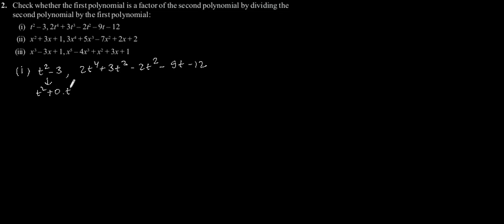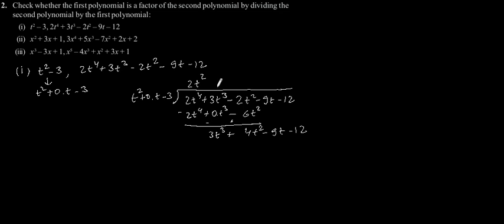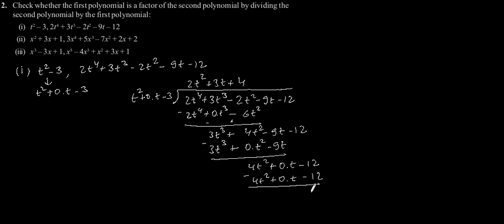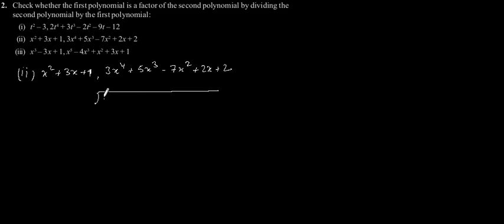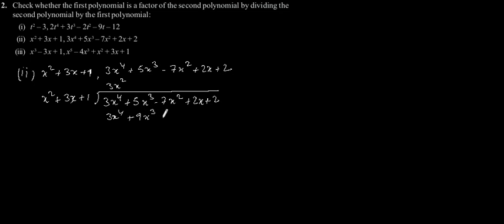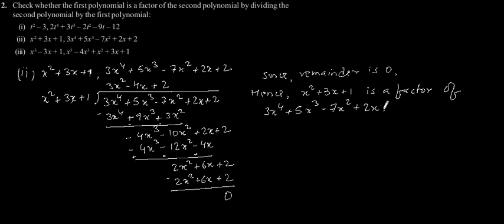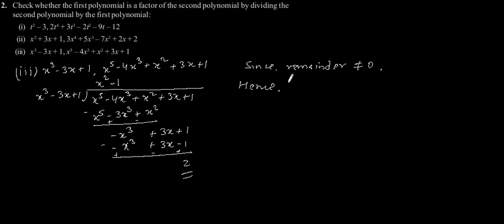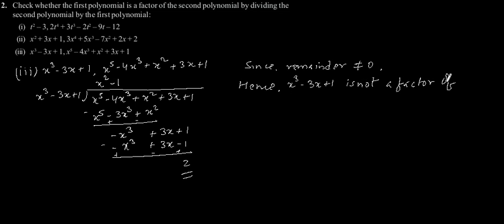CBSE Class-10 Maths NCERT solution - Polynomials - Exercise 2.3 - Problem 2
Check whether the first polynomial is a factor of the second polynomial by dividing the
second polynomial by the first polynomial:
(i) t^2 -- 3, 2t^4 + 3t^3 -- 2t^2 -- 9t -- 12
(ii) x^2 + 3x + 1, 3x^4 + 5x^3 -- 7x^2 + 2x + 2
(iii) x^3 -- 3x + 1, x^5 -- 4x^3 + x^2 + 3x + 1